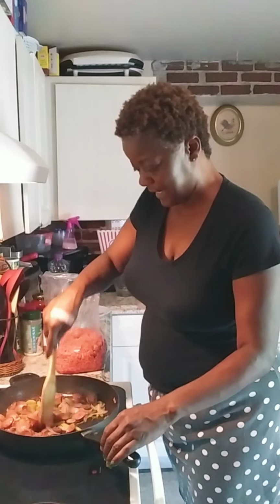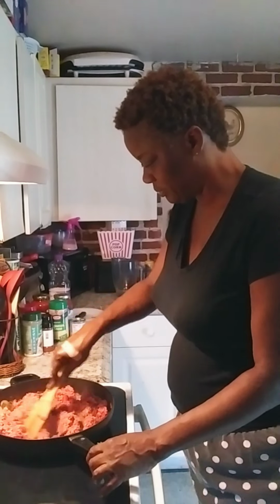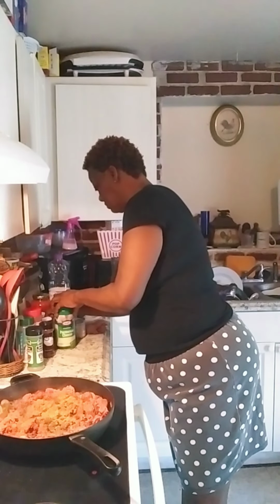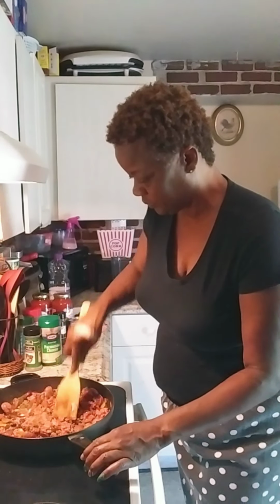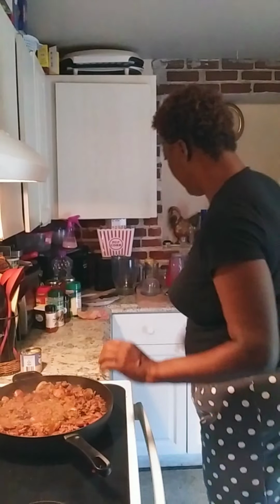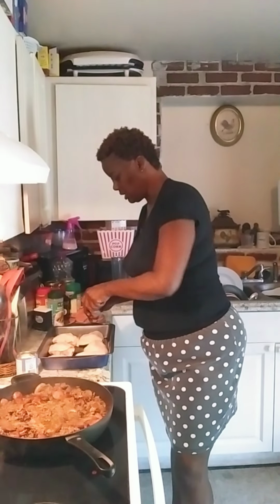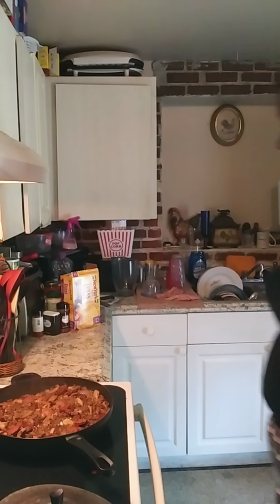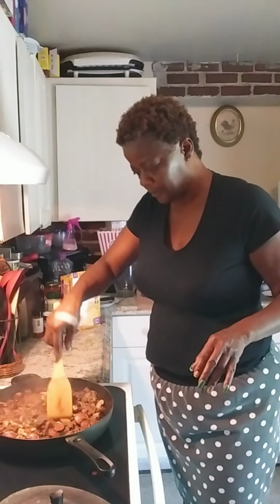Easy Spaghetti/ Baked Chicken/ Cheesy Garlic Bread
$vibewithcal

Tampa Fla
33680

                  "calstill vibing"

vvibewithcal@gmail